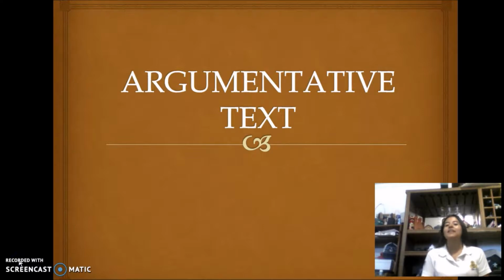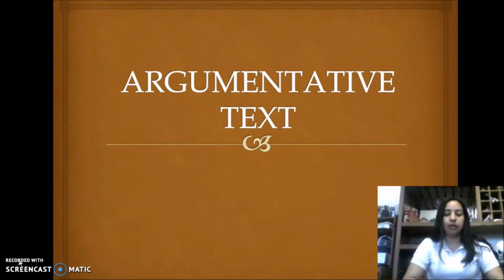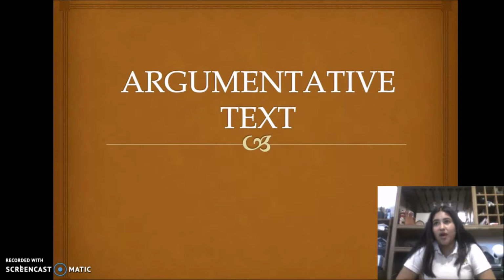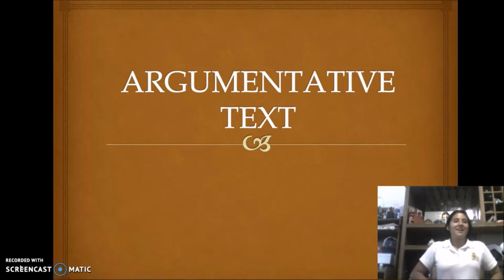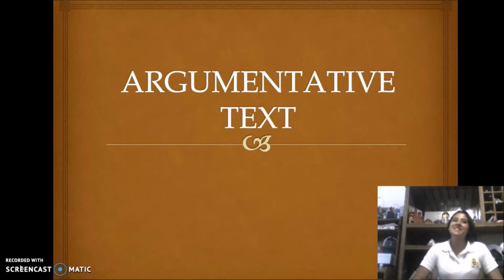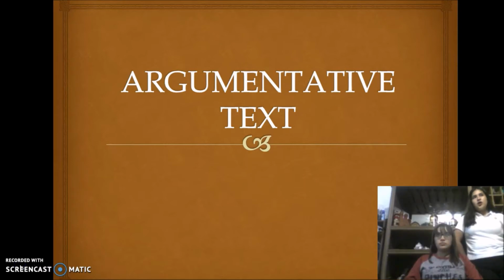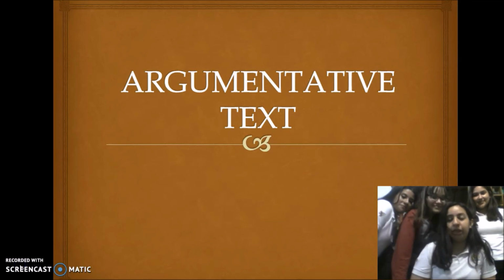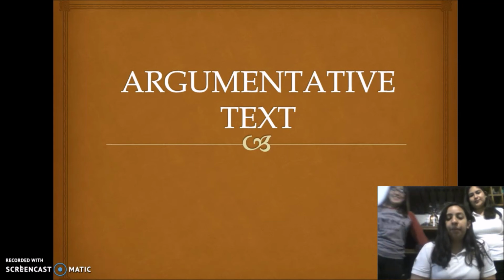VIDEO DE INGLES